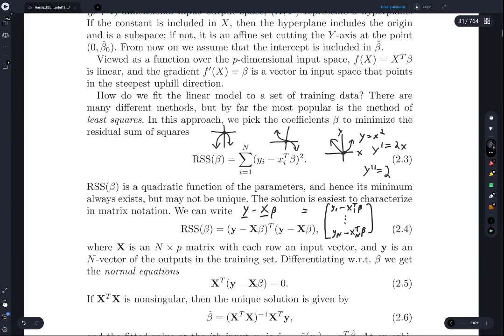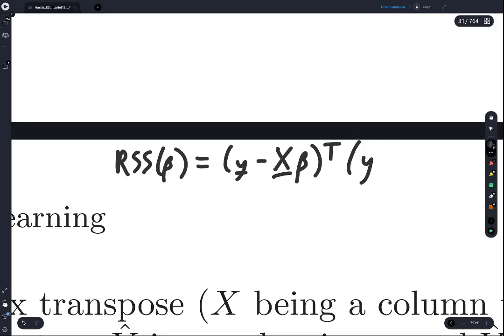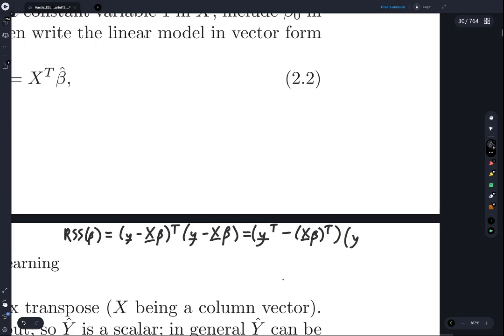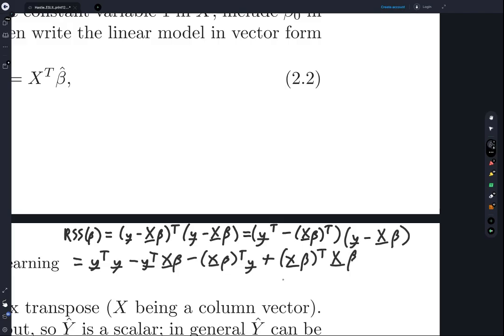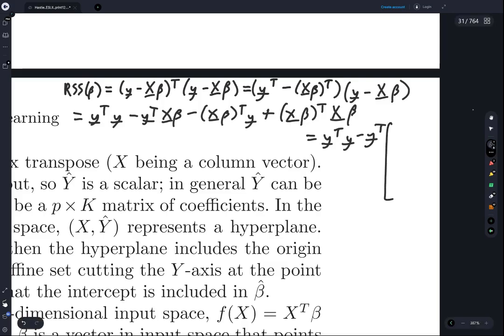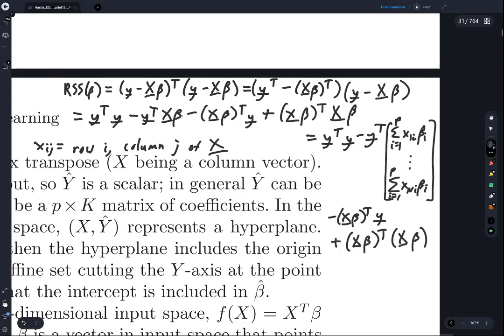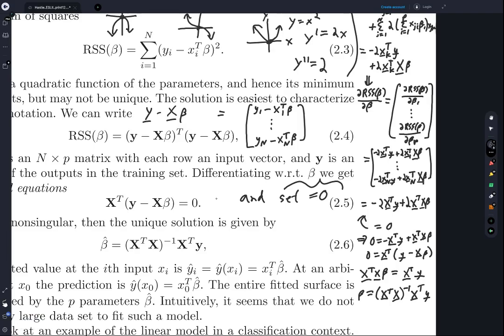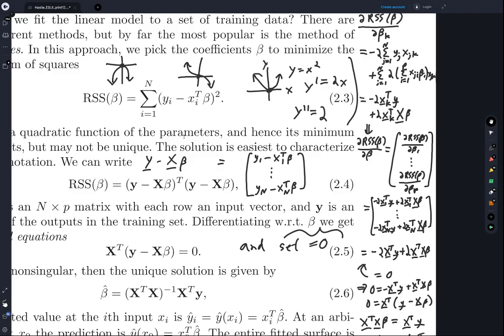ESL 2.3.1: Linear Models Part 2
This video discusses linear models.

This belongs to my series of videos that dig into the details of The Elements of Statistical Learning by Trevor Hastie, Robert Tibshirani, and Jerome Friedman. A PDF copy of the textbook and additional info can be found at this link: